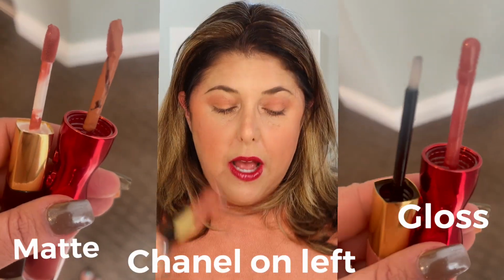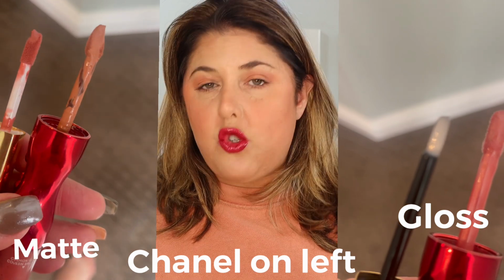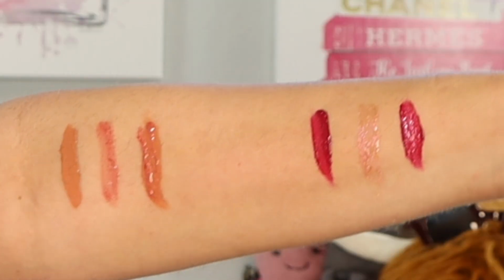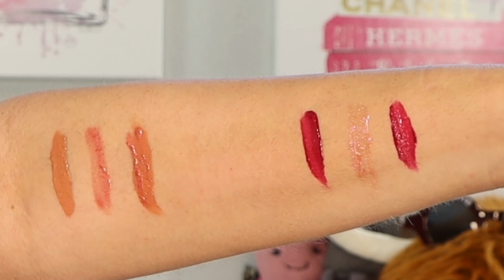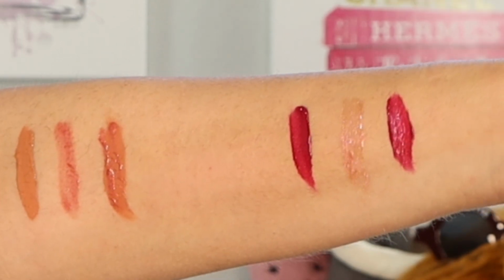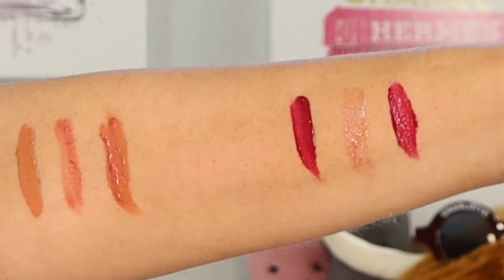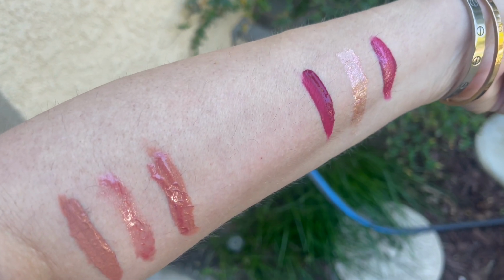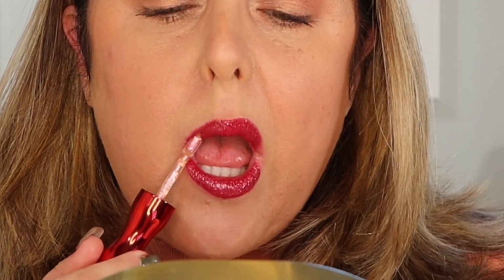NEW One Size Patrick Starrr Lip Snatcher vs Chanel Le Rouge Duo Ultra Tenue!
Hello PRINTcesses!

**Excited to look at the NEW One/Size Patrick Starrr Lip Snatcher vs Chanel Le Rouge Duo Ultra Tenue!!**

👍 Send Me Items:
4712 E. 2nd Street # 546

👇Products Mentioned👇

One/Size by Patrick Starrr Lip Snatcher in Be About It and Open Wide

Chanel Le Rouge Duo Ultra Tenue

Charlotte Tilbury Beautiful Skin Radiant Concealer in shades 4 and 6

Makeup By Mario SurrealSkin Foundation in shade 6W

One Size Cheek Clapper in Very That

One Size Made for Shade Bronze and Sculpt in Medium

Hourglass Voyeur Eyeliner in Cave

GXVE Can’t Stop Staring Lengthening and Lifting Mascara

My foundation matches for your reference:
Surratt 6